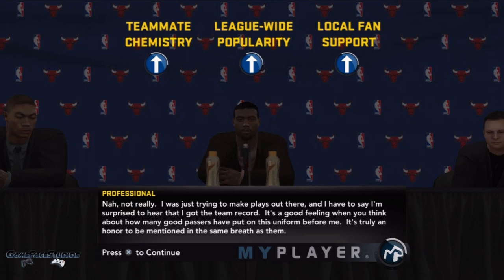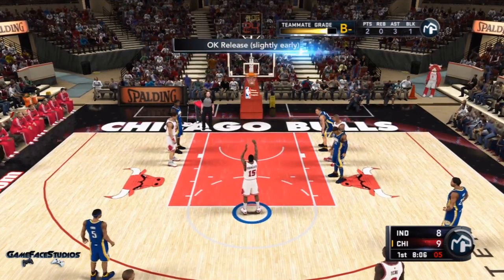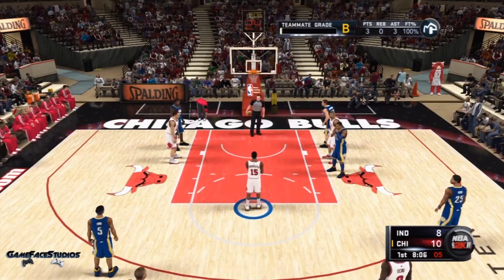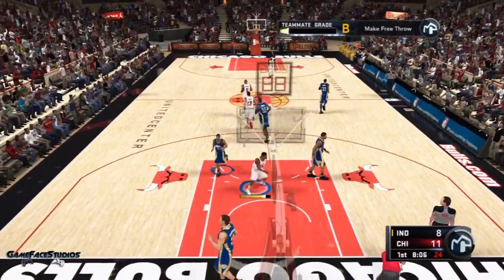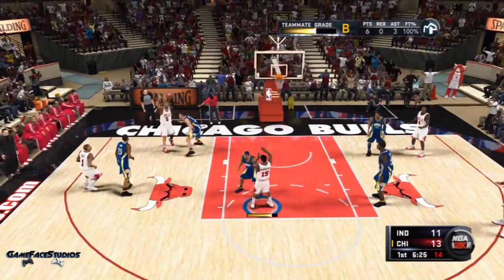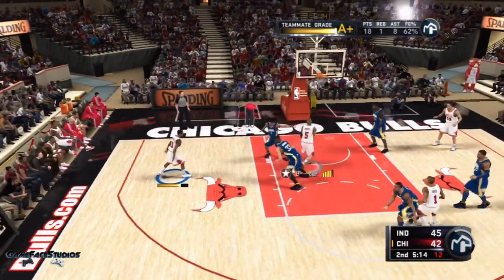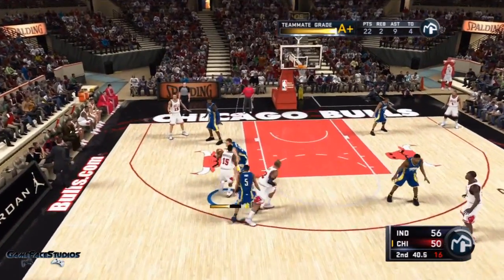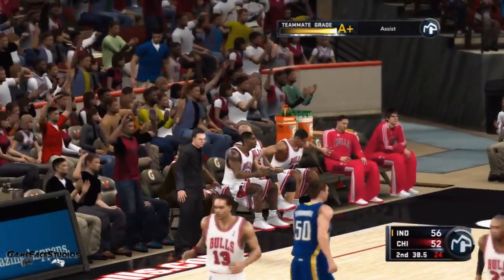NBA 2K11 My Player - How To Get Easy Assists Feat. My Athletic PG | iPodKingCarter